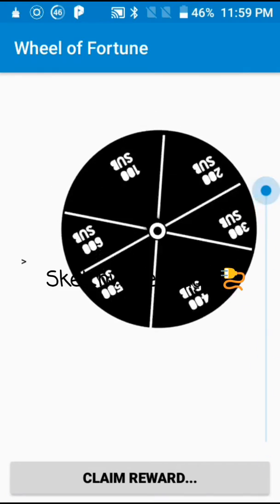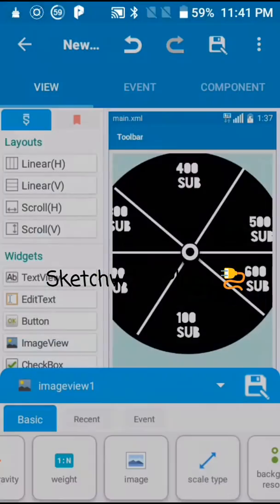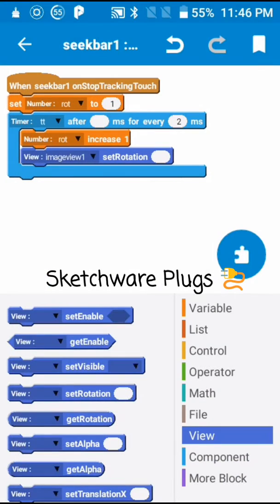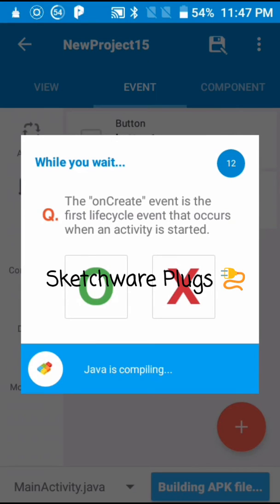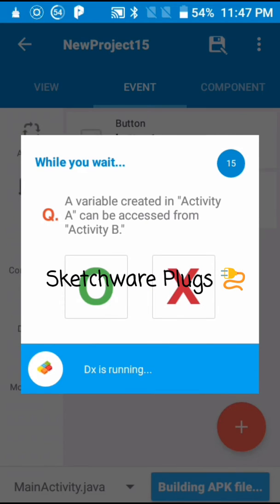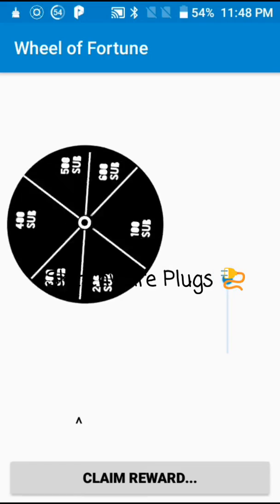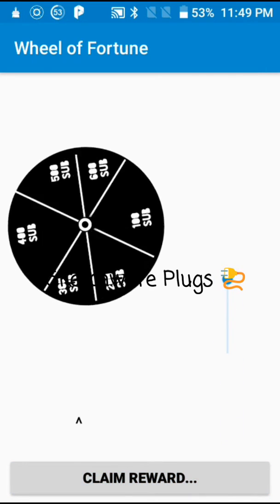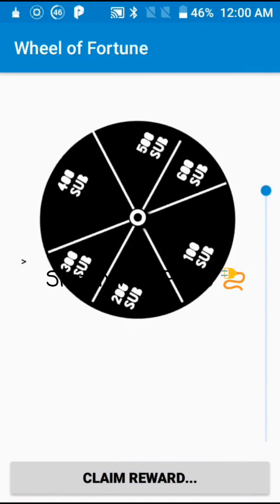Wheel of Fortune with Liver to Spin in Sketchware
Sketchware Plug's 🔌

If you can't copy codes or download it from Drive, just download this 2 Mb app

Codes:-No Codes